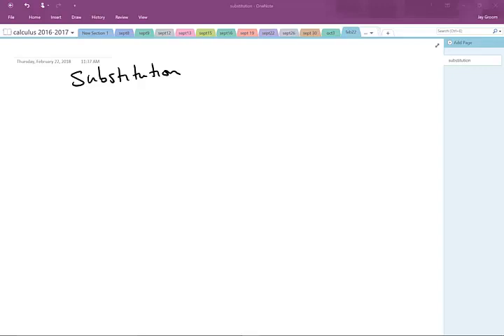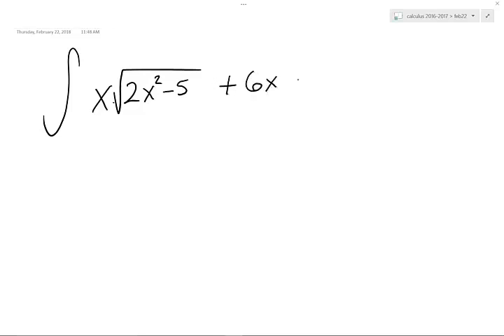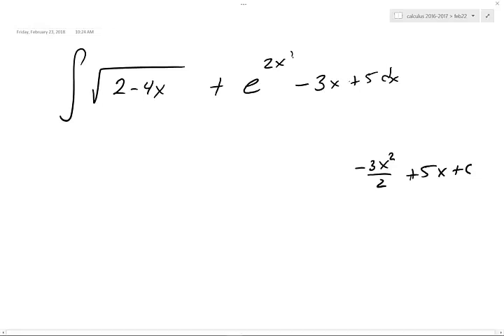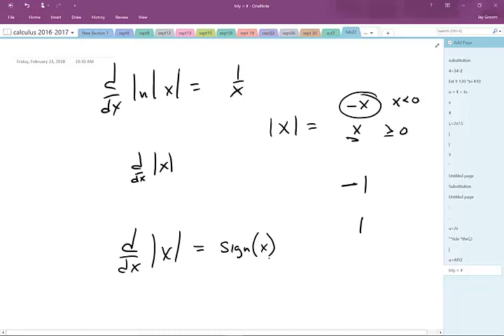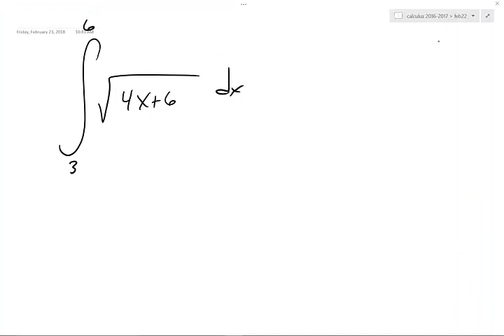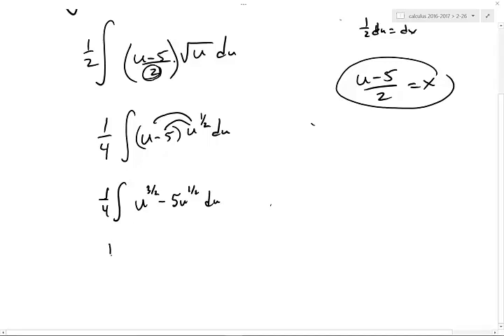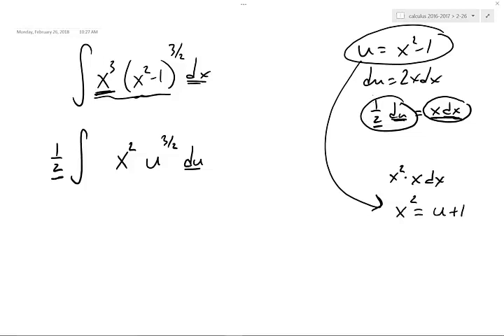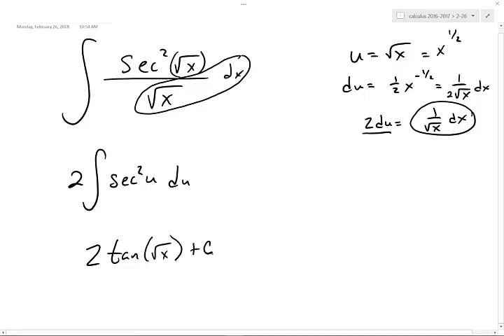substitution section 5.6